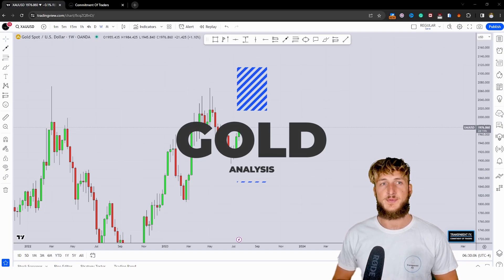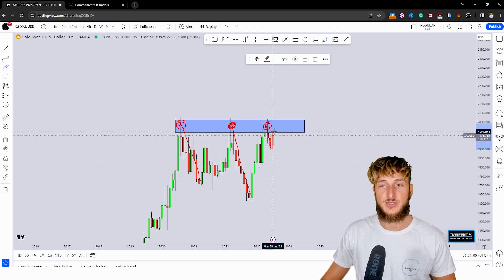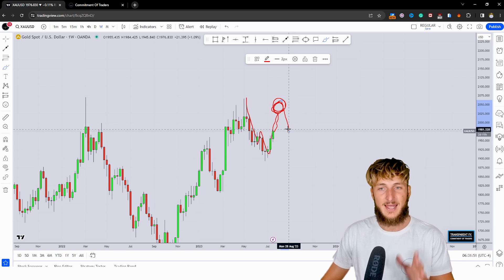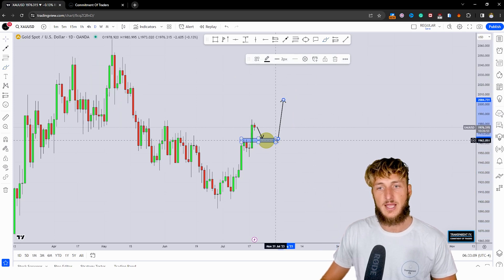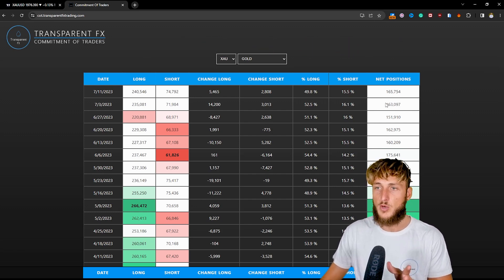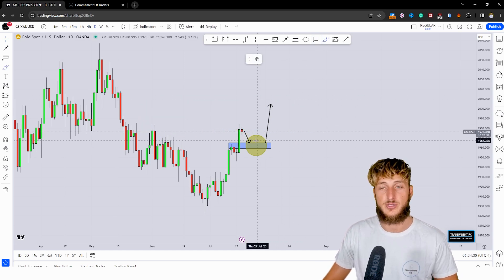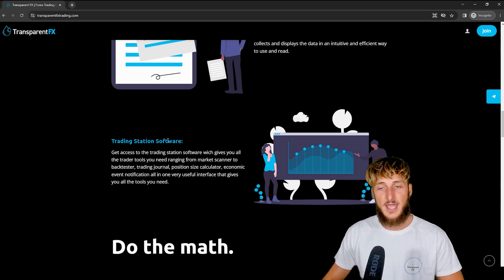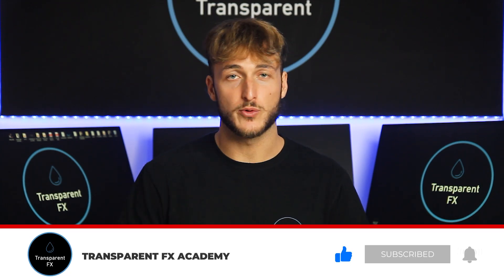XAUUSD Trading Strategy: Technical and Order Flow Analysis !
In this video, I will be sharing my xauusd trading strategy by proving my complete technical and order flow analysis so you can watch it to possibly improve your forex trading skillset.